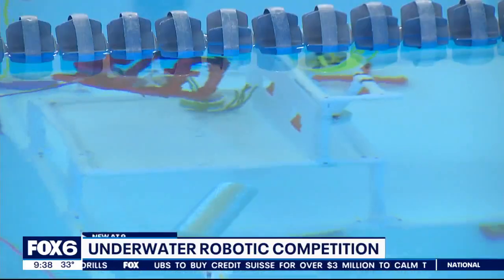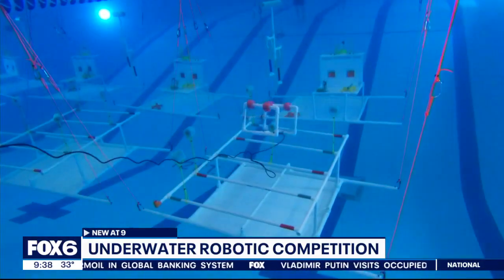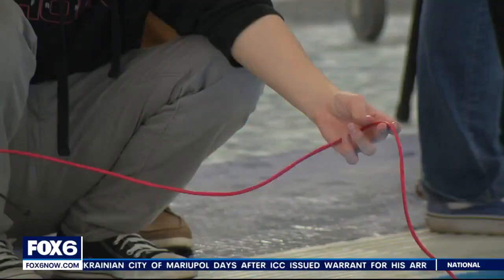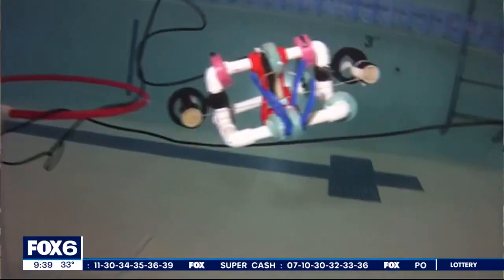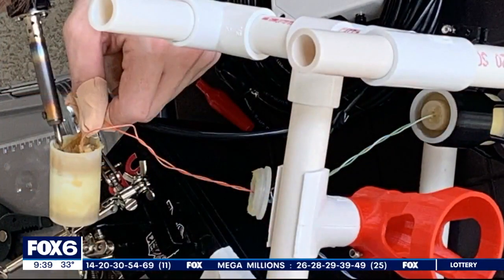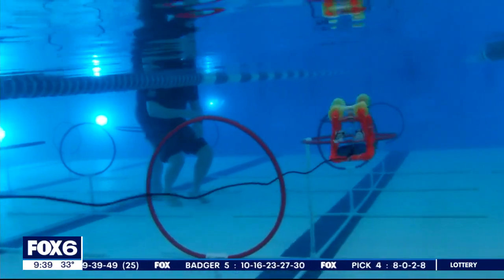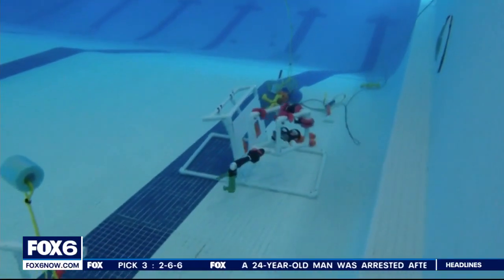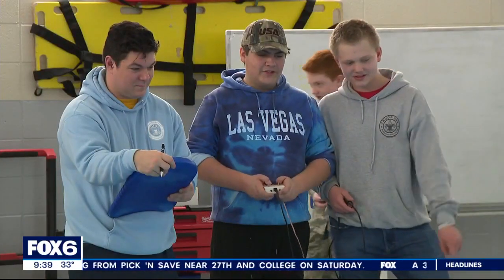Southeast Wisconsin SeaPerch underwater robotics competition | FOX6 News Milwaukee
Hundreds of students competed in an underwater robotics competition Sunday in St. Francis.